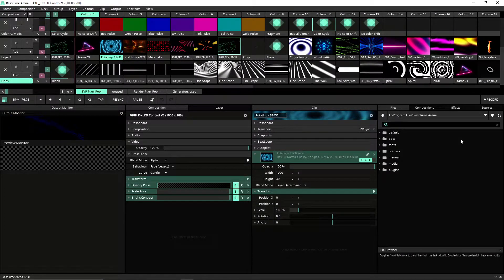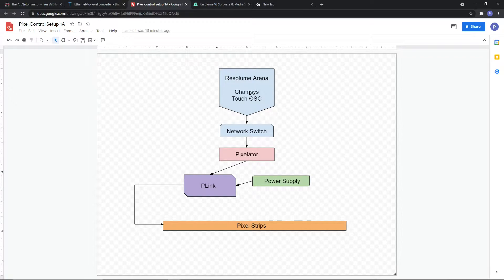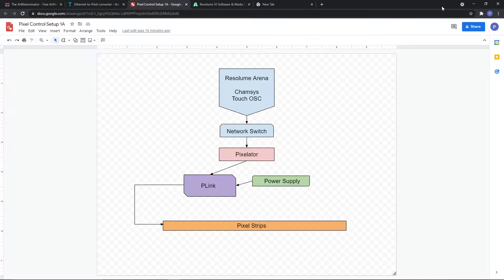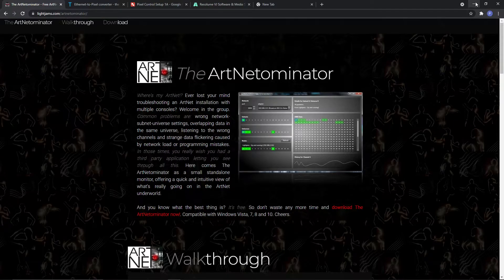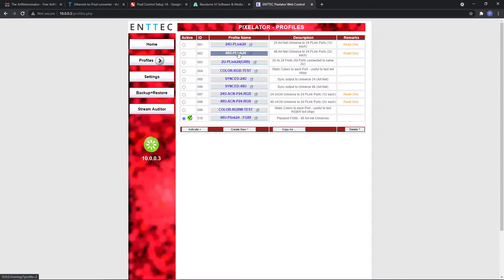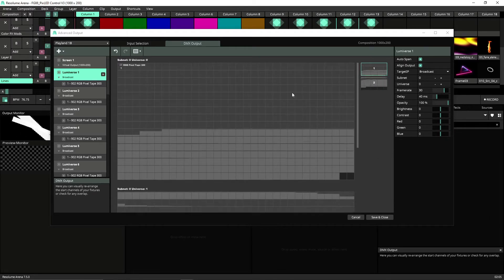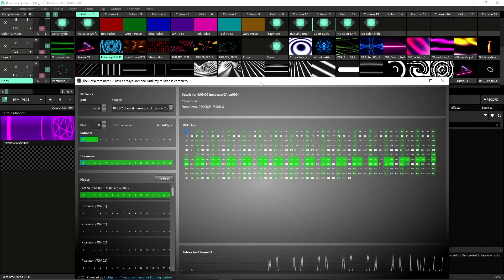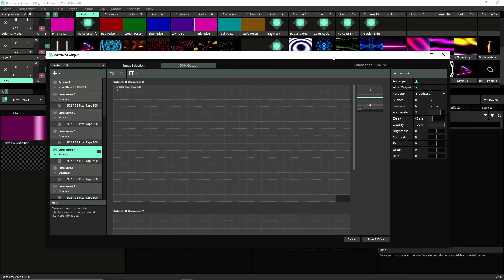Problem Solved: Resolume Artnet Not Sending Output to Enttec Pixelator | Quick Fix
If you are still having issues sending artnet out of Resolume, even after you have everything set correctly in the advanced output options window, than this tutorial will show you how to fix the problem.

club LED ceiling install

For this custom LED club install I'm using Resolume and an Enttec Pixelator.